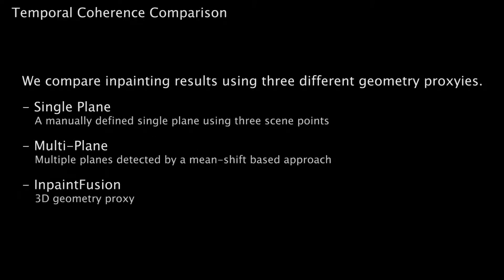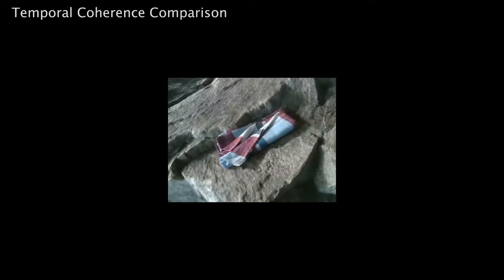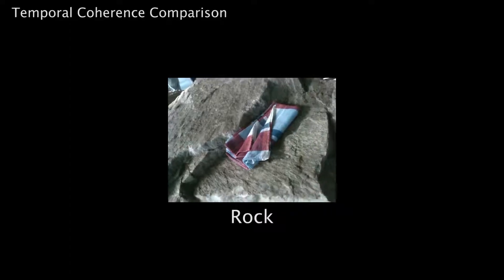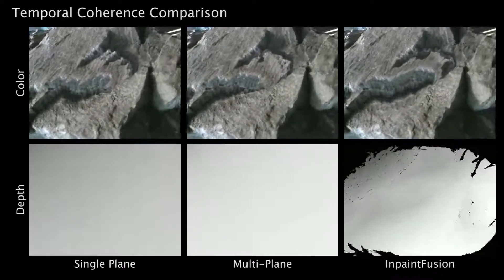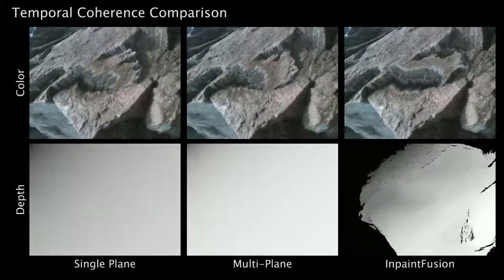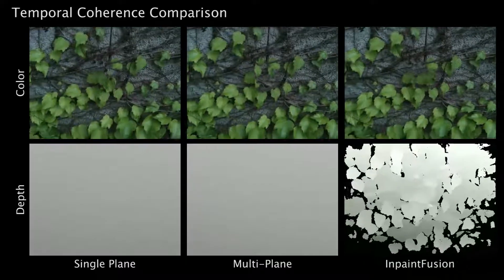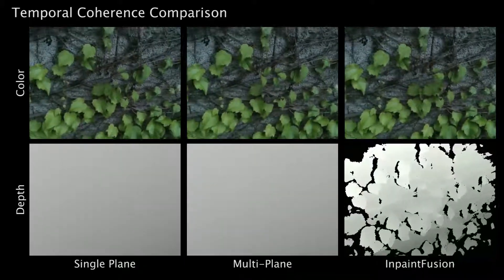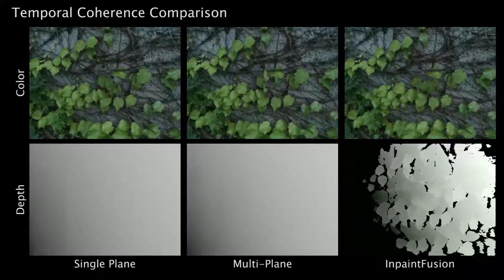[IEEE TVCG] InpaintFusion: Incremental RGB-D Inpainting for 3D Scenes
InpaintFusion: Incremental RGB-D Inpainting for 3D Scenes
Shohei Mori, Okan Erat, Wolfgang Broll, Hideo Saito, Dieter Schmalstieg, and Denis Kalkofen
IEEE Trans. on Visualisation and Computer Graphics (TVCG), Vol. 26, Issue 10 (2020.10)